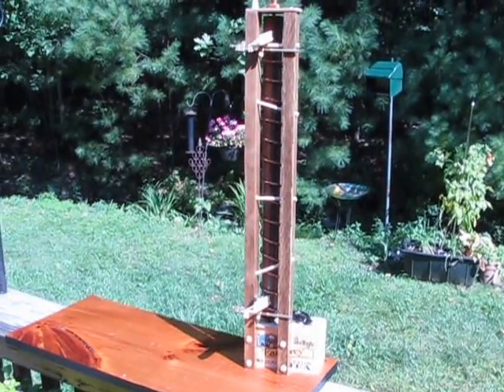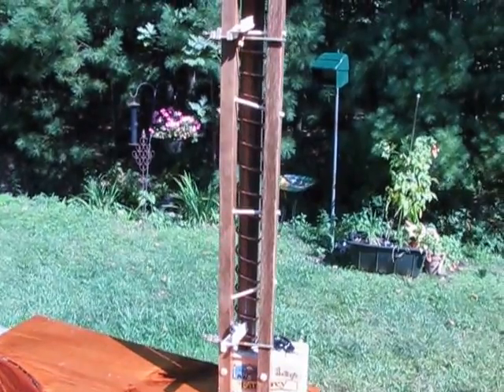RBM 2 video 1